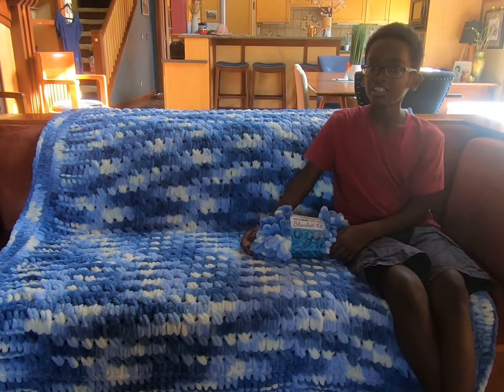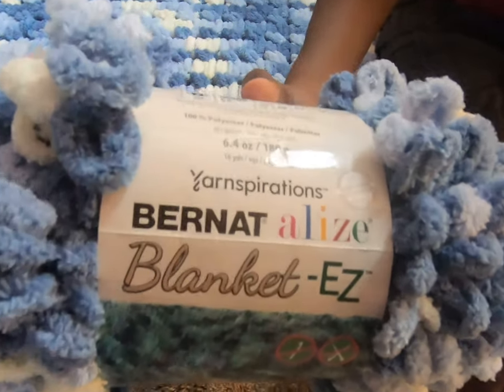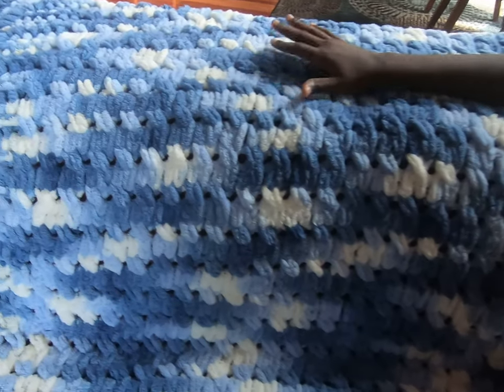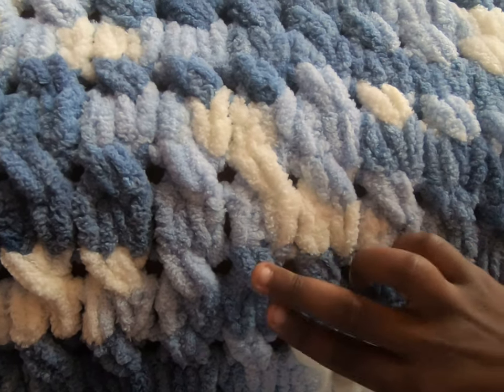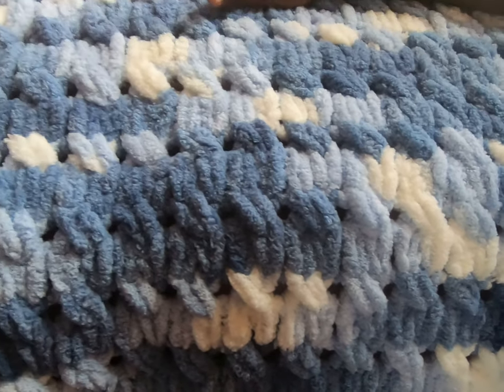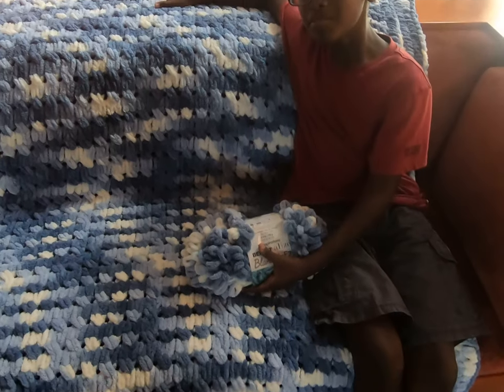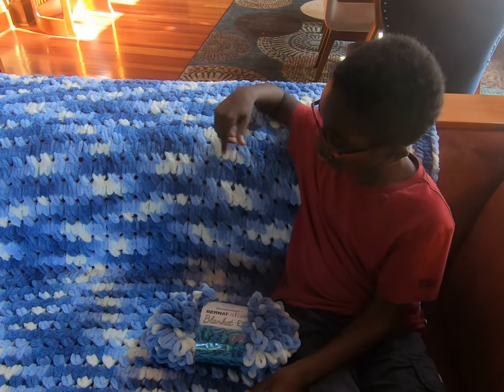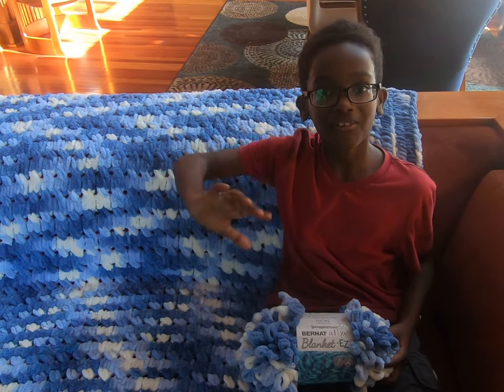Bernat Alize EZ Blanket from Yarnspirations